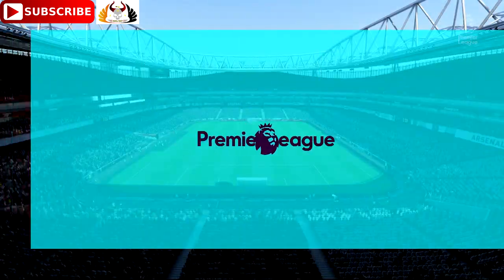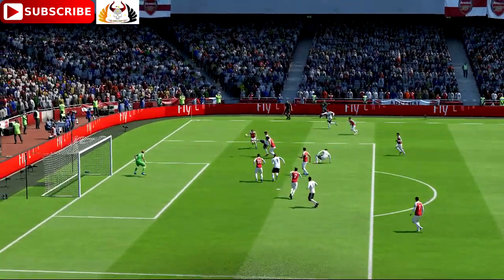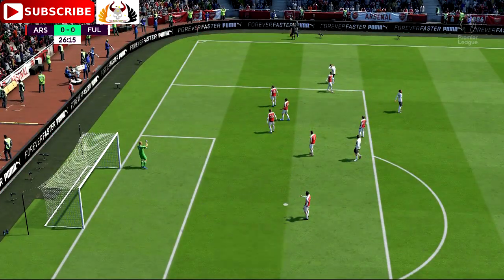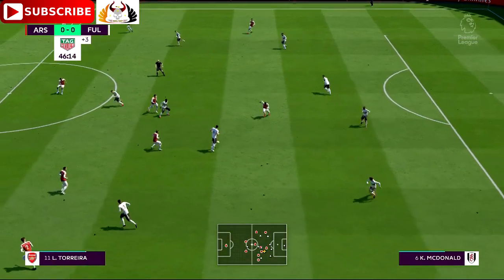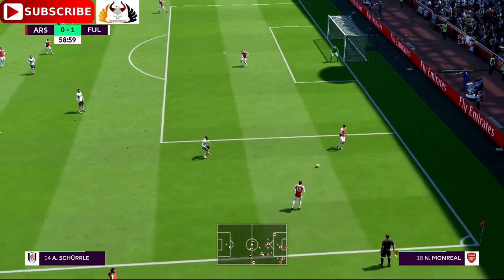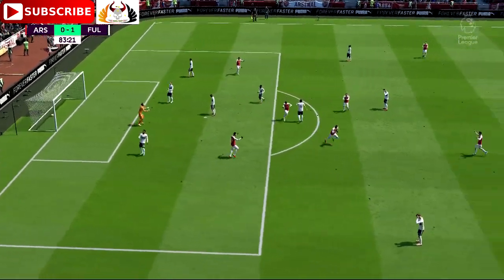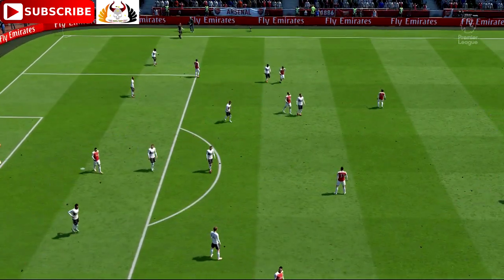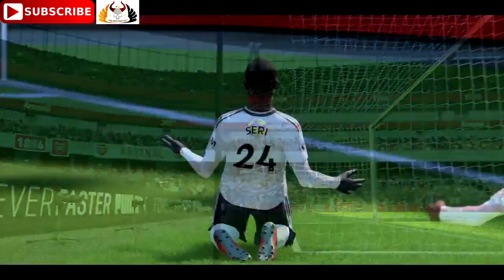Arsenal vs Fulham | Premier League 2018-19 | Predictions FIFA 19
1st  January Arsenal vs  Fulham  | Premier League 2018/19 | Predictions FIFA 19

Arsenal vs Fulham | Premier League 2018/19 | FIFA 19

Arsenal vs  Fulham
Premier League
Tuesday 1 January 2019 15:00
Emirates Stadium, London

1. Arsenal ArsenalFc WeAreTheArsenal COYG ARS AFC @Arsenal

14. Fulham

Do you have what it takes to take your team to the top of the league? Take control of both on and off the pitch and pre-order FIFA19 on PS4 today.

EA Sports have returned with FIFA 19, offering incredible and unrivalled ways to play across a variety of game modes and new leagues. Enjoy the pinnacle of football with the new and improved features!

UEFA CHAMPIONS LEAGUE/EUROPA LEAGUE/SUPER CUP
The UEFA Champions League, Europa League, and Super Cup are coming to FIFA 19 offering up a brand-new commentary team of Derek Rae and Lee Dixon. You can experience the world’s greatest football leagues in all elements of FIFA 19. Introducing a brand-new mode, Champions League Mode, you can experience the drama and excitement of the official UEFA Champions League tournament all the way from group stages to the final match. To add even more realism into the FIFA 19 gameplay, you will notice official broadcast elements included throughout game play. These include match balls, kit badges and the iconic trophies from the UEFA Champions League, Europa League, and Super Cup.

NEW GAMEPLAY CHANGES
Active Touch System – This new system has changed the way you strike and receive the ball which will show off even more creativity and player personality than before. Use the new first touch tools such as flick-up volleys, disguised touch or even the Neymar Trap to create incredible scoring opportunities and play in style.

Dynamic Tactics – Get the opportunity to set multiple tactical approaches offering even more customization pre-match and more options for in-match customization.

50/50 Battles – Prepare for even more intelligent and spatial awareness, every challenge for the ball matters and can change the possession instantly.

Timed Finishing – You can now double tap shoot to create a time finish ball which gives you more control of how accurate your player connects with the ball.

Real Player Motion Technology – FIFA 19 now includes even more player personality and fluidity than ever before with incredible coverage across the pitch. Animations for tactical shielding, impact balancing, and physical jostles have all been improved for better movement and personality!

Developer(s) EA Vancouver
EA Romania
Publisher(s) EA Sports
Composer(s) Hans Zimmer
Lorne Balfe
Series FIFA
Engine Frostbite 3 (PS4, XOne, Windows)
Platform(s)
Microsoft Windows
Nintendo Switch
PlayStation 3
PlayStation 4
Xbox 360
Xbox One
Release 28 September 2018
Genre(s) Sports
Mode(s) Single-player, multiplayer

Follow me on:
PLAYSTATION: Pagan_Prince